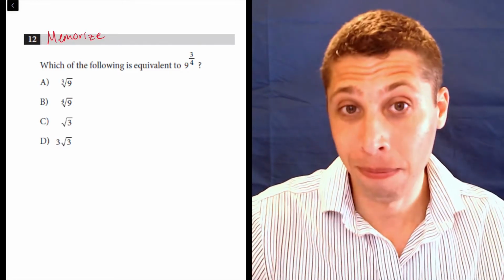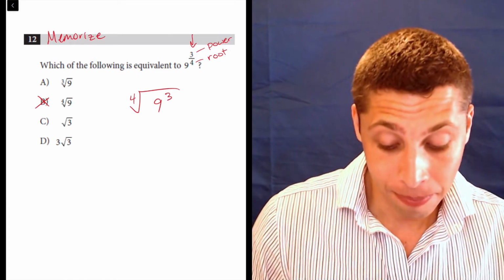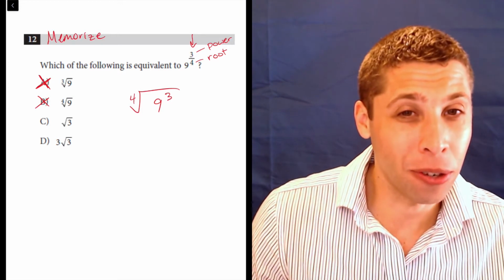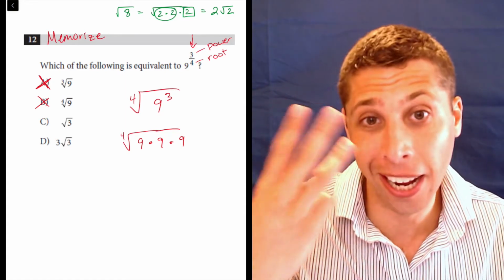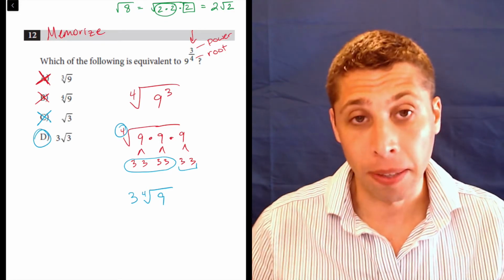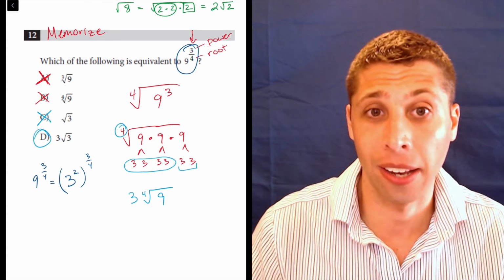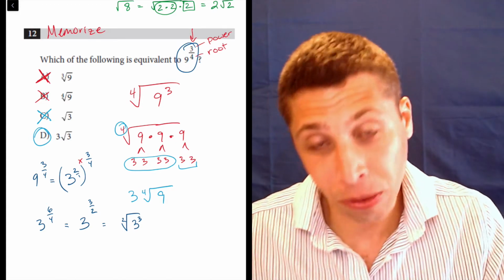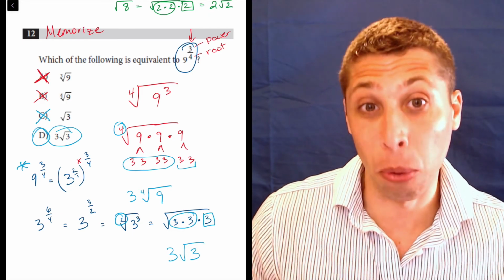SAT Test 5, Section 3, Question 12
Find the Exponent Rules Packet (and all other topics) in my SAT Packets Study Guides: